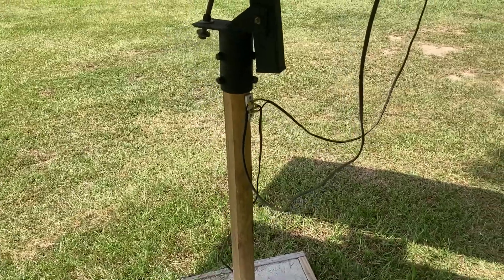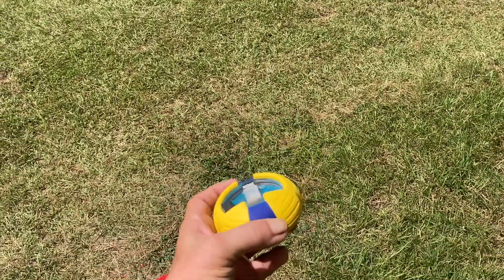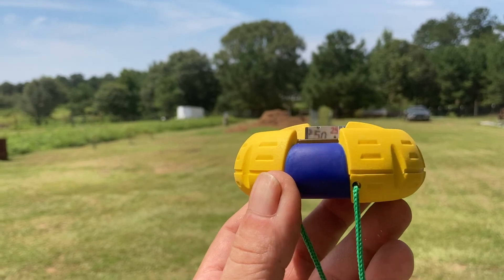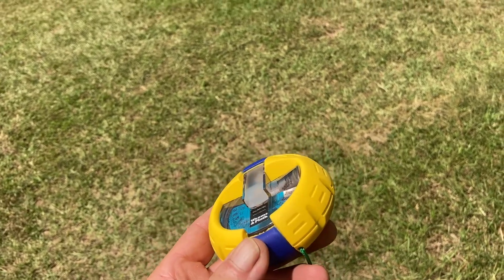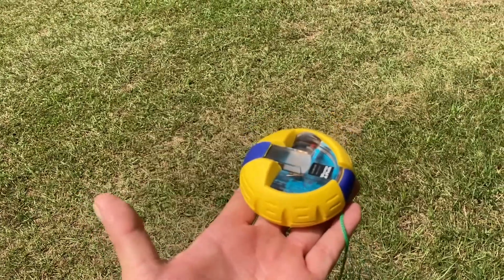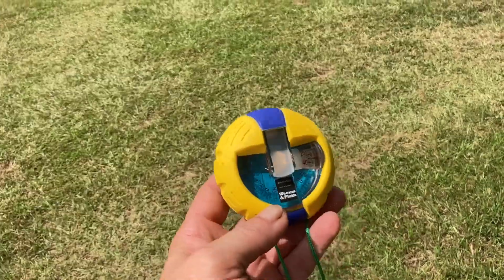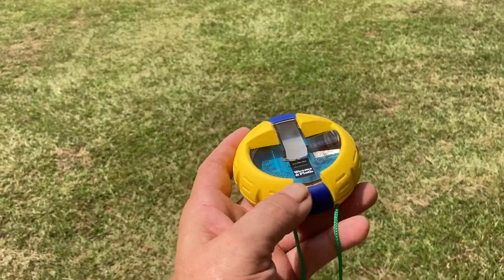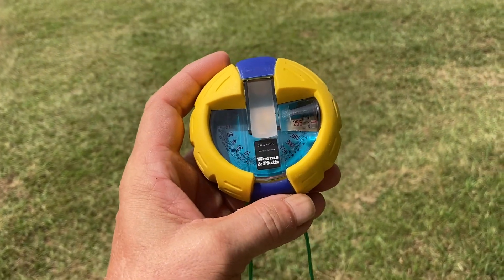Company Kudos. Weems and Plath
Sometimes here on the Toadstead, we like to shout-out companies who do the right thing. Weems and Plath is one such company. While they are well known in the boating world, not many “preppers” May be familiar with their gear. Primarily makers of mid-high end nautical equipment, Weems and Plath DO make many products that can (and in my opinion SHOULD) be on the short list for folks looking for lighting, navigation (as the compass seen here) and much more.